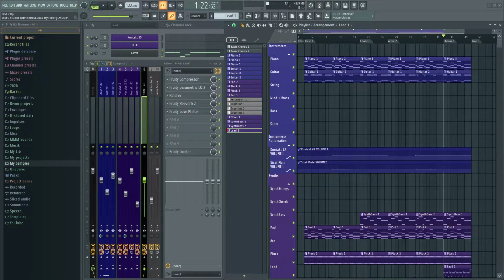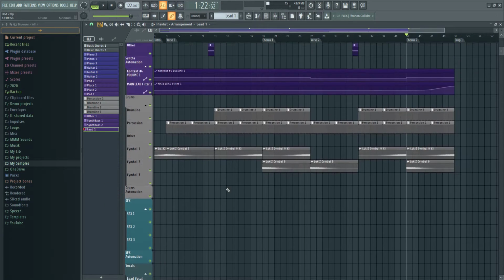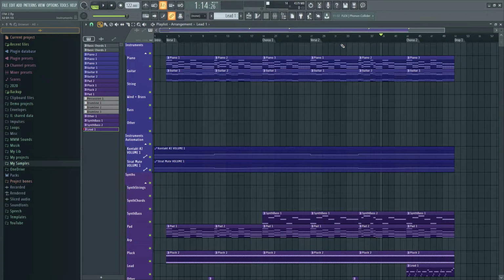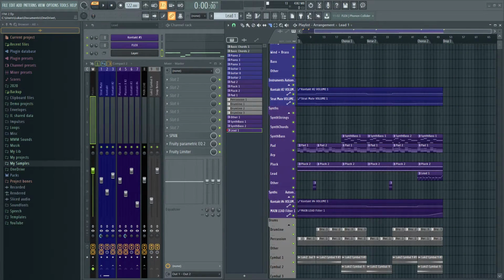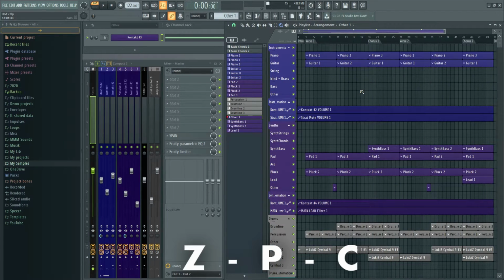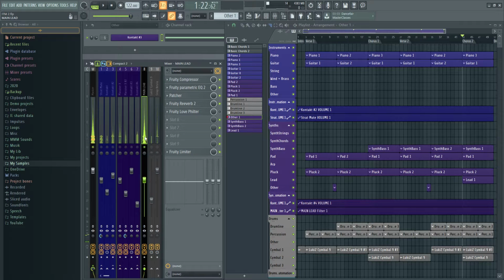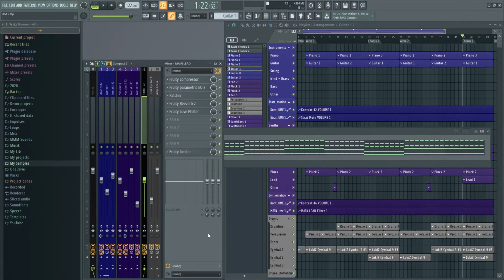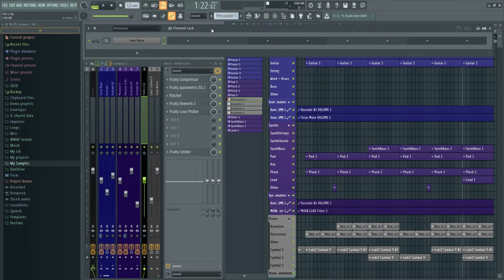Make Music Fast with a BETTER WORKFLOW (FL Studio Hacks)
A good and fast workflow is important when making music. In FL Studio you will find some great hacks which are available. In this video, I will show you the ones that I have been using lately and still stick to.

If you have any questions or suggestions just comment them below.